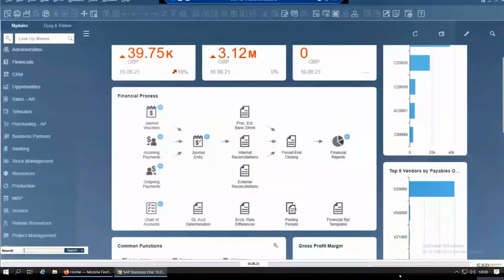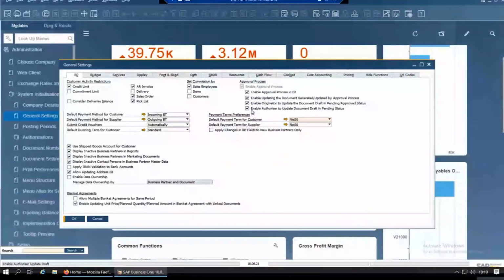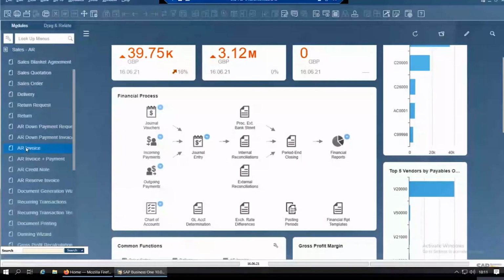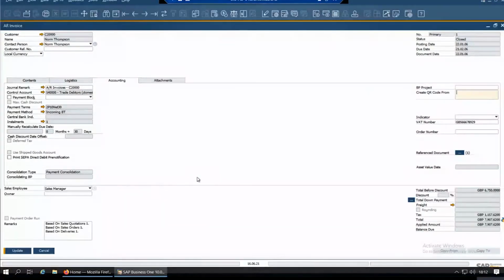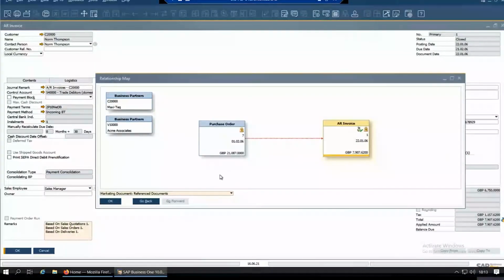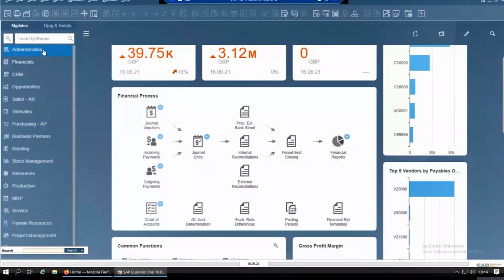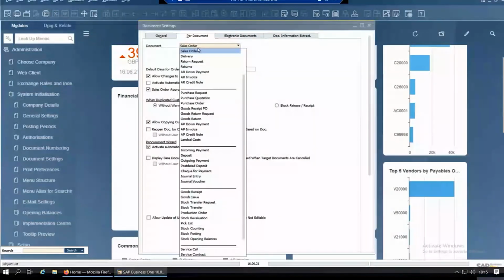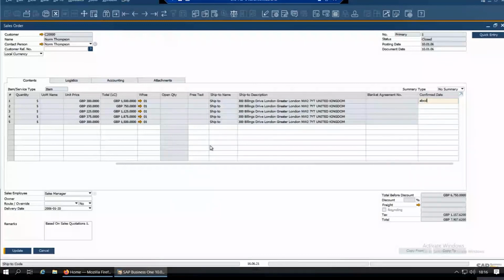SAP Business One v10 - Intro to Administration Enhancements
A couple of new features have been added to the administration module for SAP Business One V10.0. The supported expiration date has changed in business partner’s customer end, vendor groups and item groups. Watch the video to learn about more enhancement in the latest version of SAP Business One.